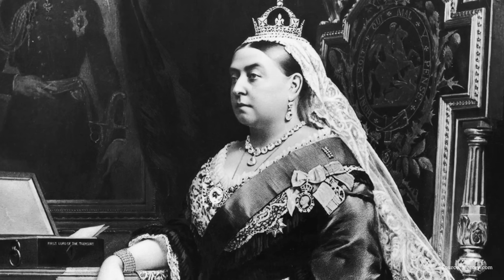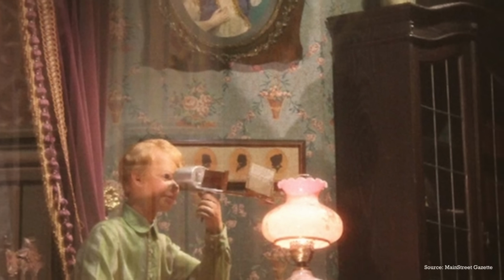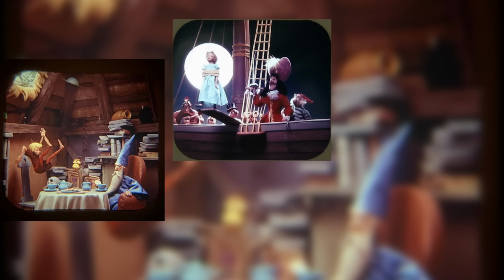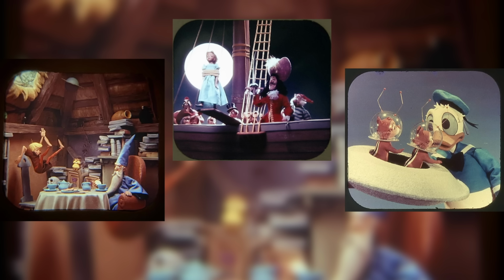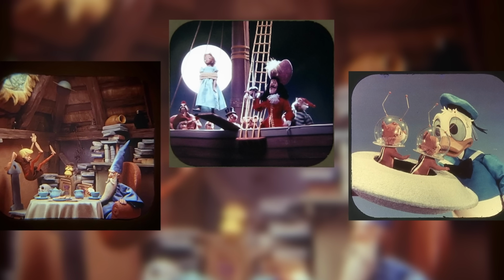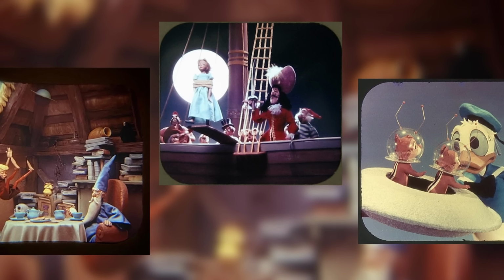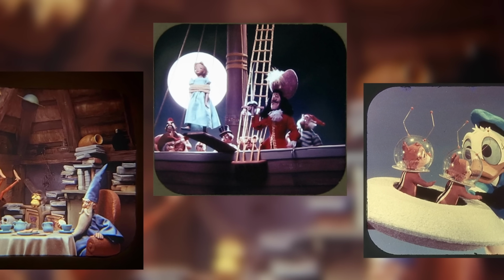Why Disney ViewMasters look better than the Movies!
Why did ViewMaster Reels look more immersive than the multi-million dollar Disney movies it was based on?**

Before CGI and VR, Disney fans had a secret portal into the movies: the View-Master. But there’s a mystery at the heart of those tiny film reels. While the movies were flat, 2D animation cels, the View-Master reels featured lush, 3D worlds with incredible depth. Who built Neverland in 3D? Who sculpted a physical Baloo the Bear so you could see him from every angle?

In this episode, we explore the connection between a German piano tuner, the 1964 World’s Fair (some other World's Fairs too), and the legendary (but often uncredited) artists like Florence Thomas, Joe Liptak, and Martha Armstrong Hand. These sculptors didn't work for Disney, yet they were the ones who physically "built" the Disney universe in 3D, one clay model at a time.

In this video, we’ll discover:

- The connection between the **Carousel of Progress** and the birth of 3D armchair travel.
- How a corporate "spy op" purchase of Tru-Vue handed Disney to View-Master.
- The painstaking process of "3D-ifying" 2D animation using clay, dioramas, and single-lens cameras.
- Why the GAF sponsorship era made the View-Master the ultimate Disney Park souvenir.

Timestamps:
0:00 – The Magic of the View Master: Disney Parks in 3D
0:28 – Exploring Disney Movie Worlds with View Master
0:58 – Stereoscope Origins: The Birth of 3D Viewing
2:03 – Victorian Armchair Tourism and Stereo Cards
3:08 – William Gruber and the Invention of View Master
4:56 – From Tourist Souvenir to Wartime Tool
6:29 – View Master Becomes a Kids’ Portal to Disney
7:54 – Disneyland’s Opening and the Ultimate 3D Souvenir
8:30 – Building 3D Disney Worlds: The Artists Behind the Magic
11:13 – View Master’s Legacy, Corporate Synergy, and Modern Nostalgia

Join the Conversation: Which Disney View-Master reels did you have as a kid? Did you realize they were hand-sculpted, or did you think it was "Disney Magic"?

Credits / Resources:
• Music licensed via Melod.ie